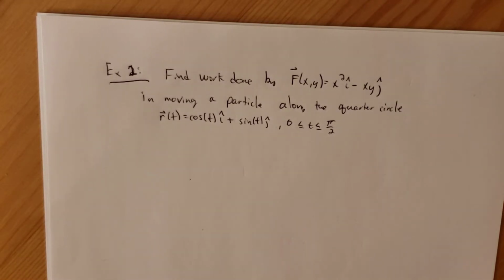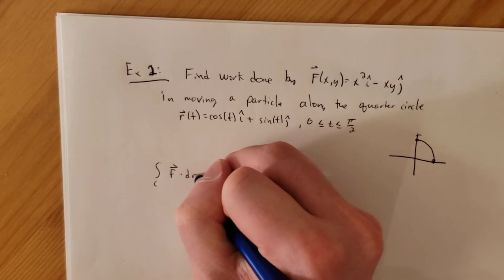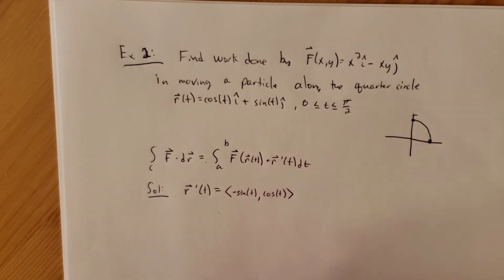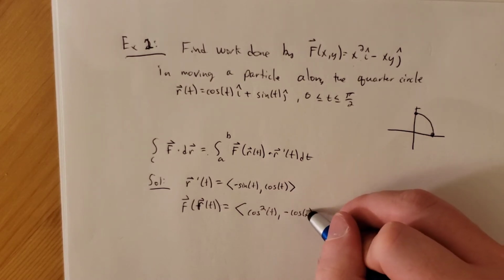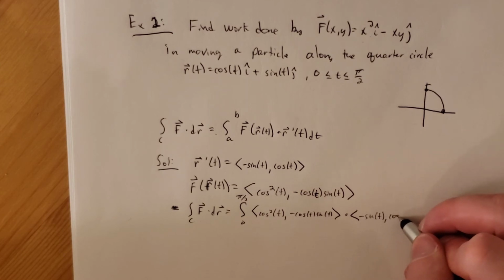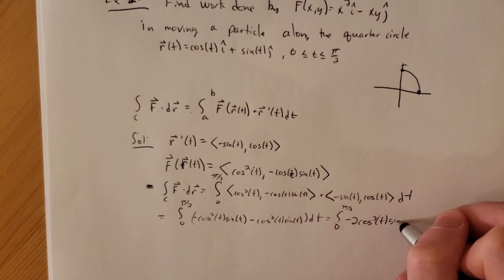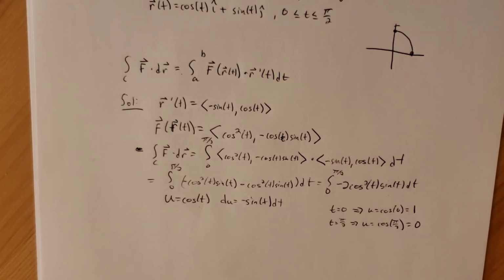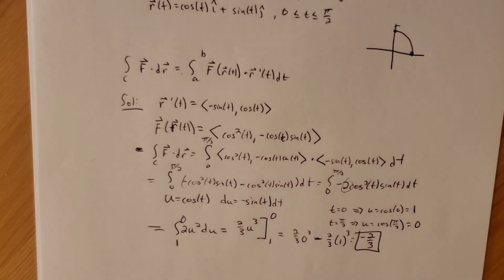Example for a line integral over a vector field